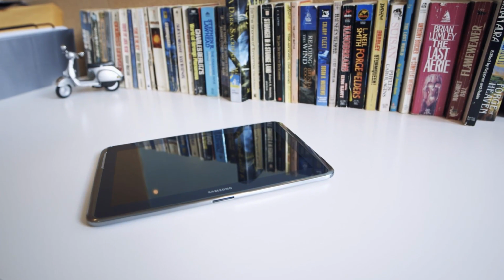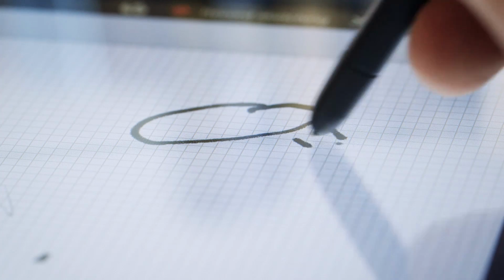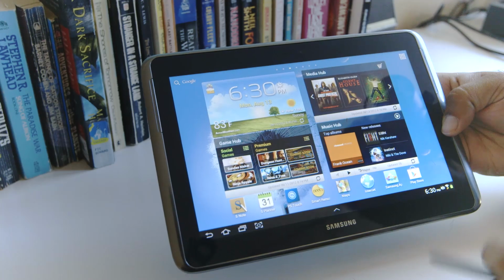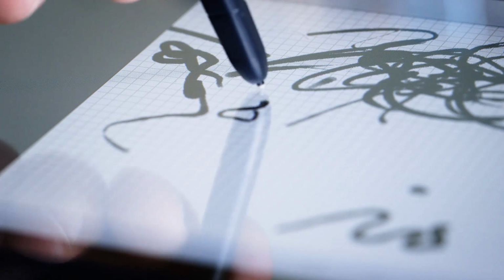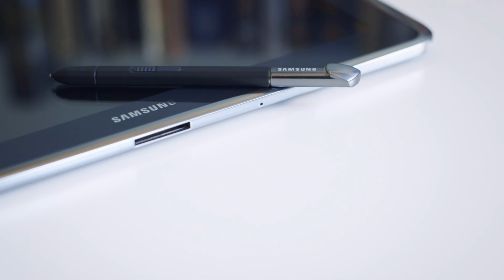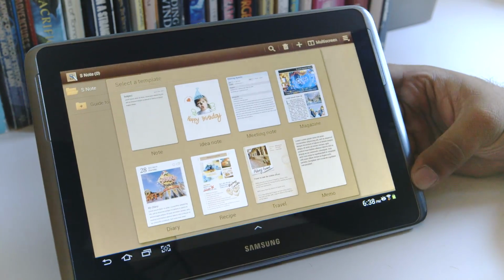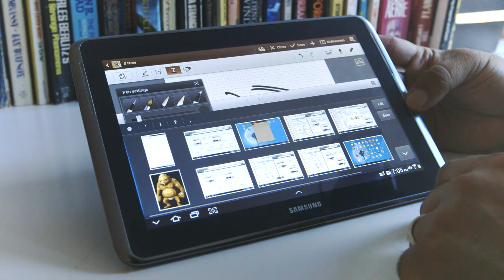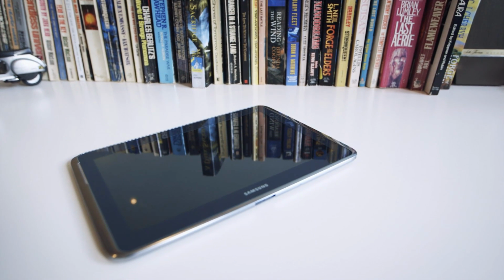Samsung Galaxy Note 10.1 review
Nilay Patel reviews Samsung's latest 10.1-inch tablet, the Galaxy Note 10.1.